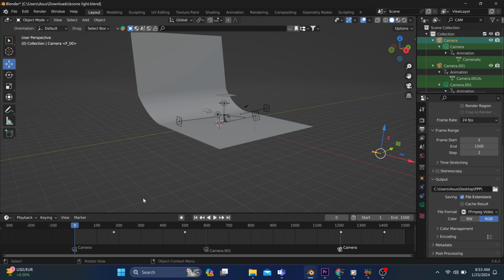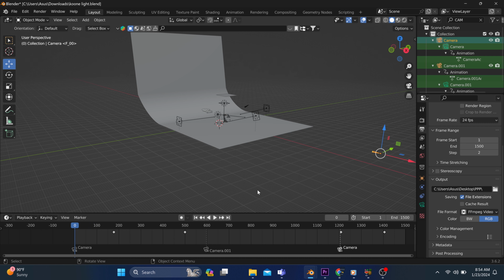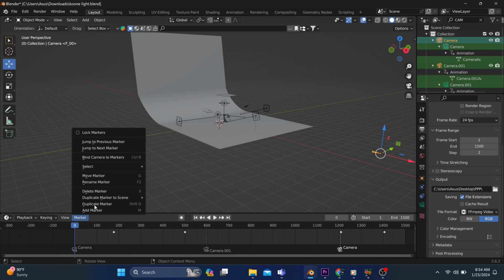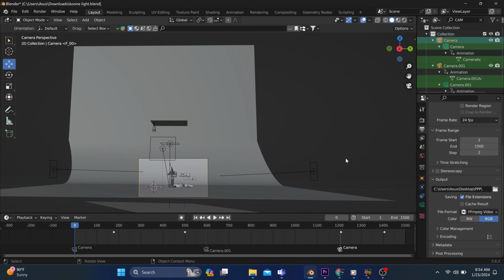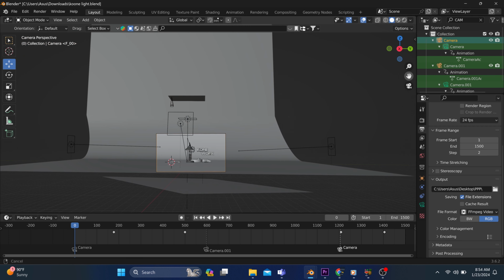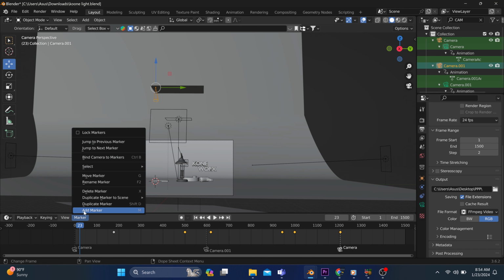BLENDER : How to set up Multiple Cameras for CGI product animations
To use multiple cameras for a CGI (Computer-Generated Imagery) project, you can follow these general steps:

Camera Placement:

Strategically position each physical camera in your real-world setup to capture different perspectives of the scene.
Calibration:

Ensure all cameras are calibrated to have consistent settings, such as focal length, exposure, and white balance. This helps in seamless blending of CGI elements.
Syncing:

Synchronize the timing of all cameras to capture frames simultaneously. This is crucial for accurate alignment during post-production.
Data Management:

Organize and label footage from each camera properly for easy identification during the editing process.
Scene Tracking:

Use tracking markers or feature points in the real-world scene to assist in aligning CGI elements with the live footage later on.
Post-Production:

Bring all camera footage into your CGI software (e.g., Blender, Maya, or others).
Align the footage using the tracking data to match the CGI elements with the live action.
Compositing:

Blend the CGI elements seamlessly with the live footage using compositing techniques. Pay attention to lighting, shadows, and reflections to enhance realism.
Color Grading:

Ensure a consistent color grade across all footage to maintain visual coherence.
Rendering:

Render the final composite with all the integrated CGI elements.
Review and Adjust:

Review the final output and make necessary adjustments to achieve the desired look.
Remember that the specifics can vary based on the software you're using and the complexity of your CGI project